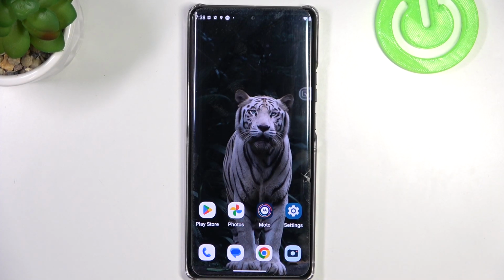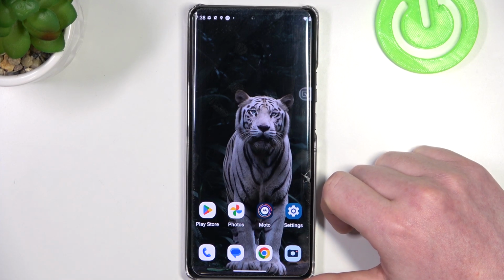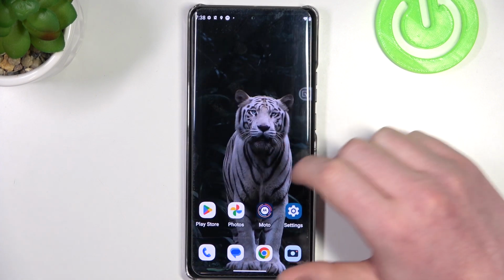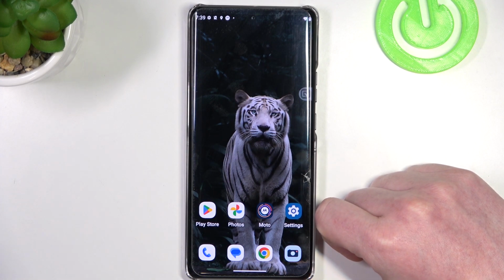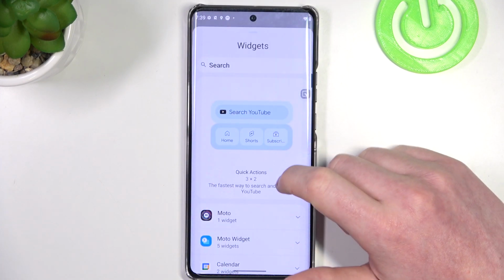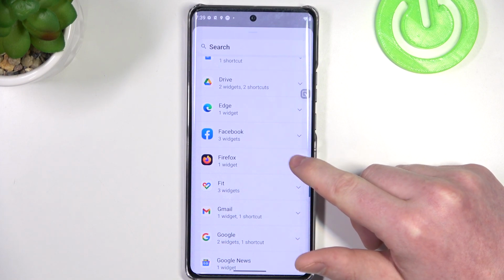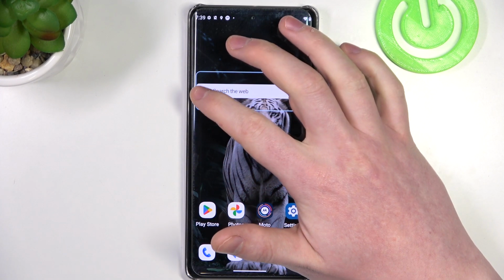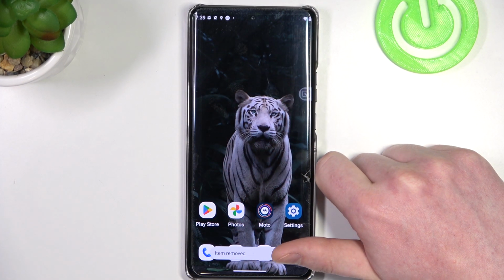How To Manage Home Screen Widgets In Motorola Edge 40 Pro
In this video tutorial, we will walk you through the process of managing home screen widgets on your Motorola Edge 40 Pro smartphone. Home screen widgets allow you to customize and personalize your device, providing quick access to information and functions right from your home screen. By following the steps demonstrated in this video, you will learn how to add, remove, resize, and rearrange widgets on your Motorola Edge 40 Pro, making your home screen truly your own.

How do I add a widget to my home screen on the Motorola Edge 40 Pro?
Can I customize the size of the widgets?
How do I remove a widget from the home screen?
Can I rearrange the position of the widgets?
Are there different types of widgets available on the Motorola Edge 40 Pro?